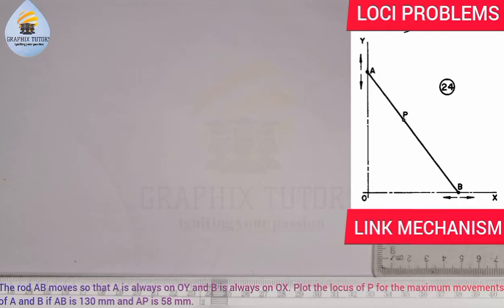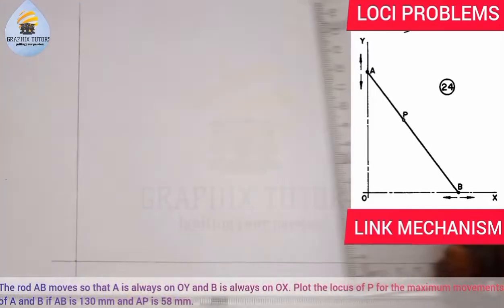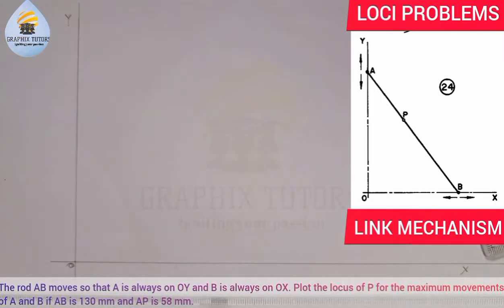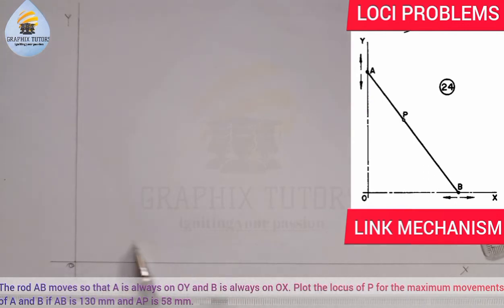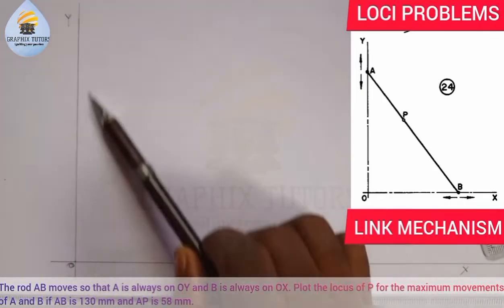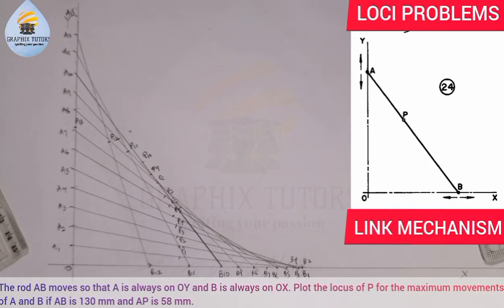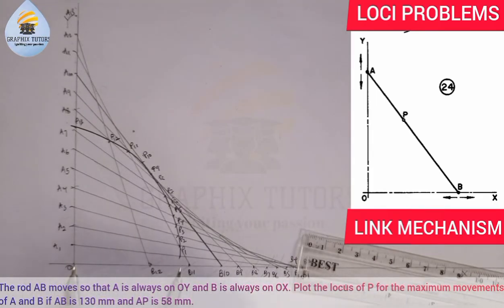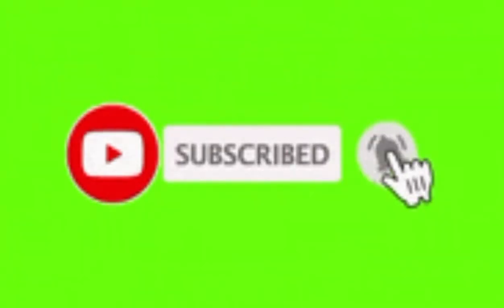LINK MECHANISM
In this video you will learn how to draw the locus of a point in a link mechanism